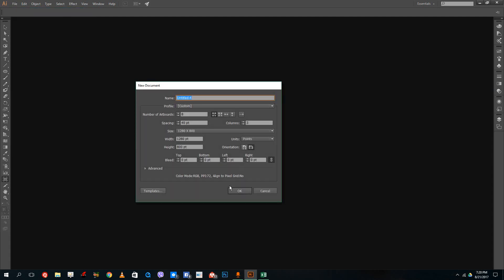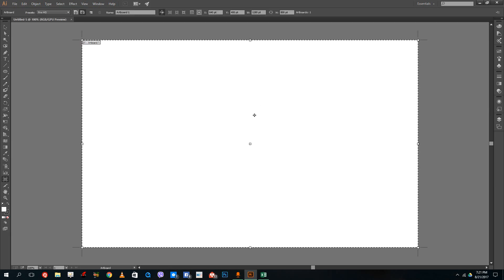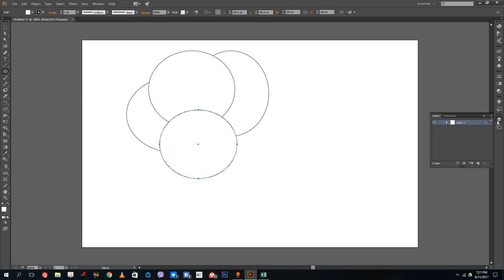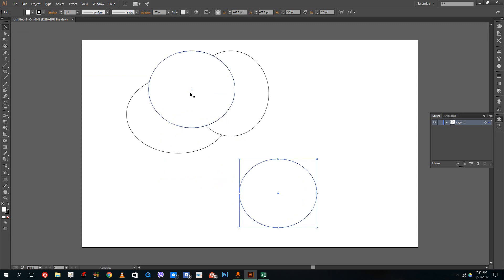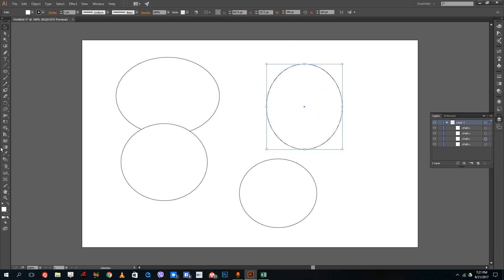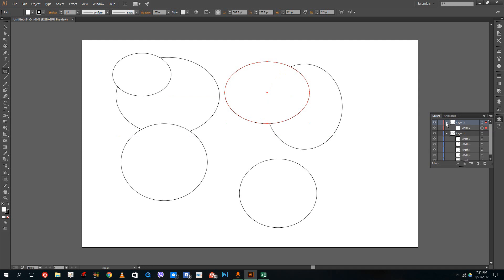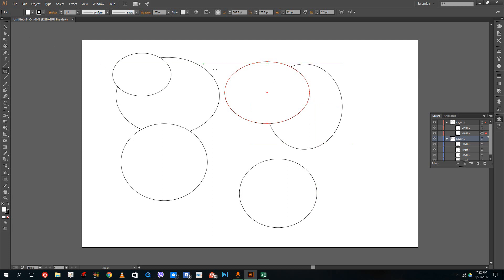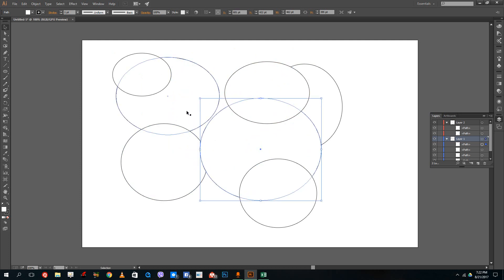Illustrator Tutorial - Lesson 3 - Layers and Sub Layers in Illustrator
In this video, we will explore the use of layers and sub layers inside of Adobe Illustrator.